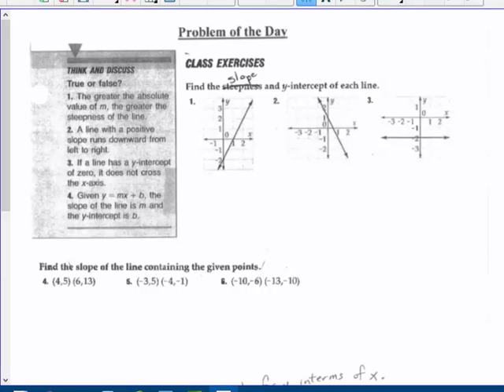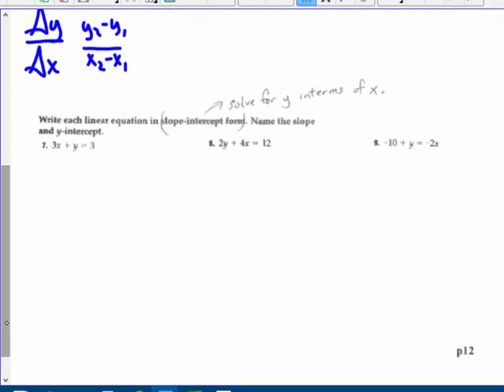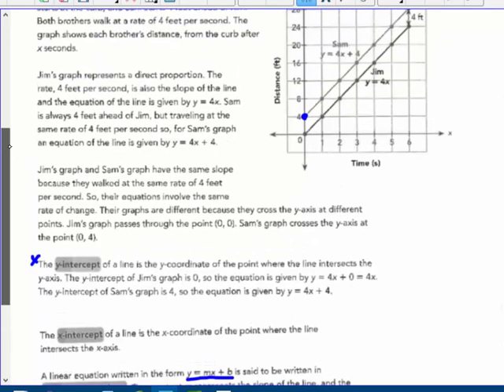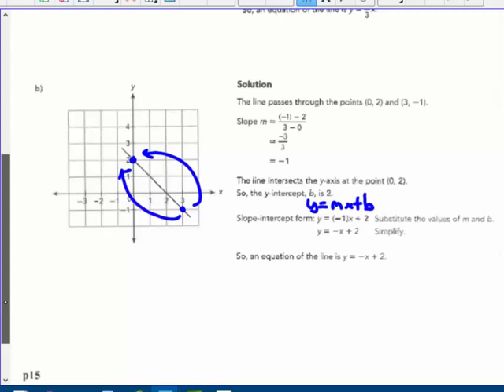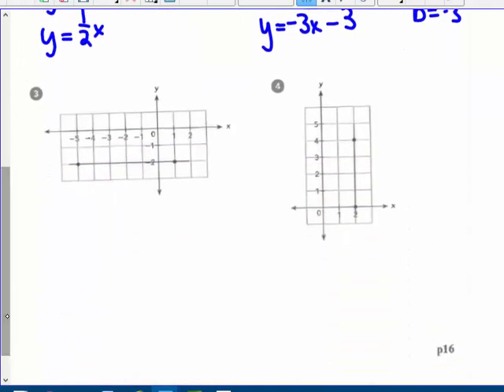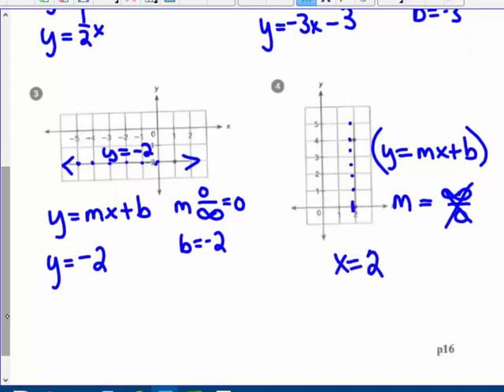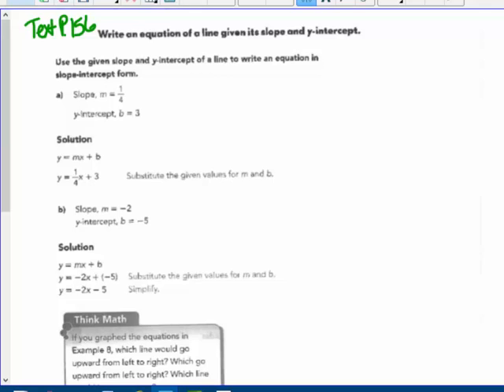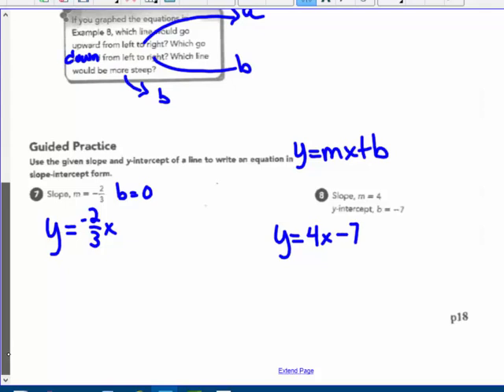Writing Linear Equations using slope intercept form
finding m and b or given m and b write the equation